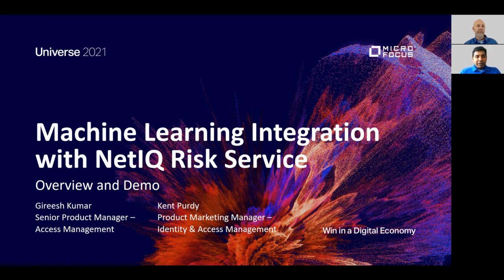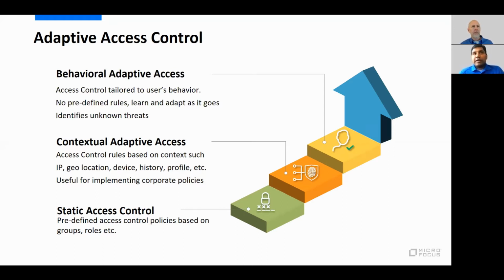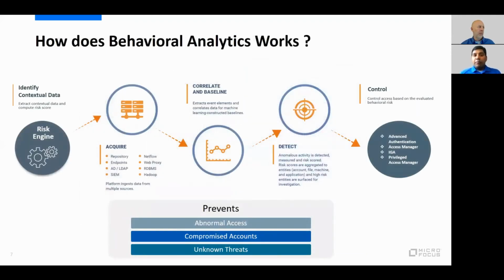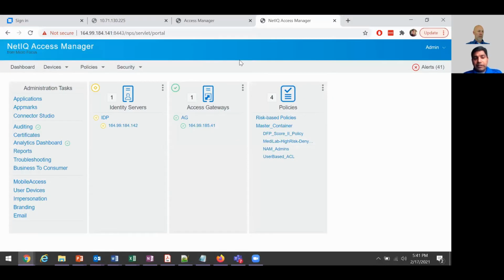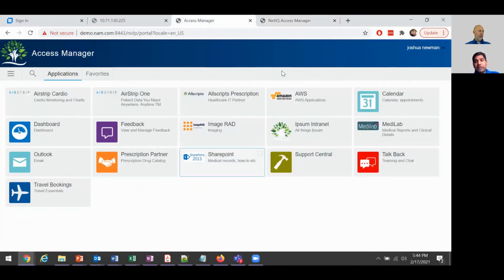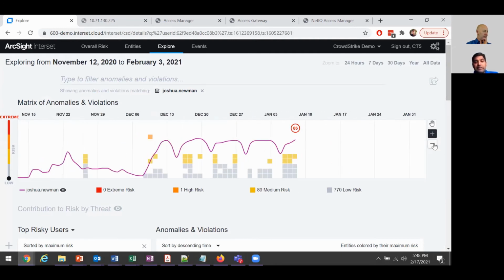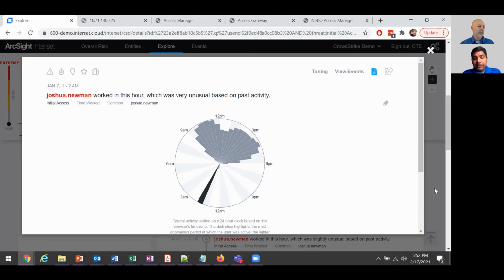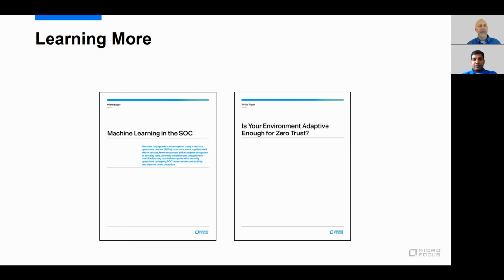Integrating Machine Learning with NetIQ Risk Service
By evaluating the risk of an access attempt to applications or services, the NetIQ Risk Service gives you the flexibility to tailor the security and the user experience to the level of risk assessed.

Starting with v2.0, NetIQ Risk Service now supports the NetIQ Interset Add-on which provides behavioral analysis using unsupervised machine learning. This higher level of intelligence can identify risks not possible through rules. Learn how simple it is to add Interset to the Risk Service and see how it delivers constant behavior analysis that more effectively assesses risk when secured resources are accessed.